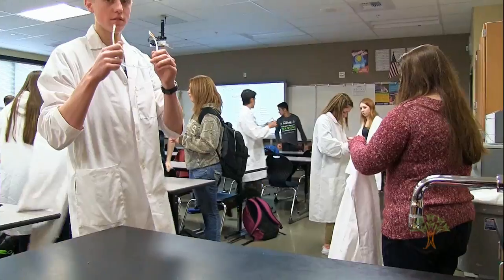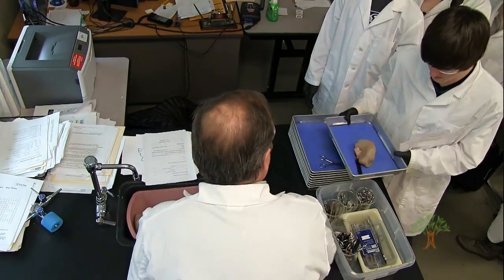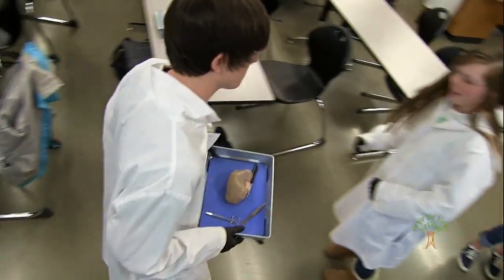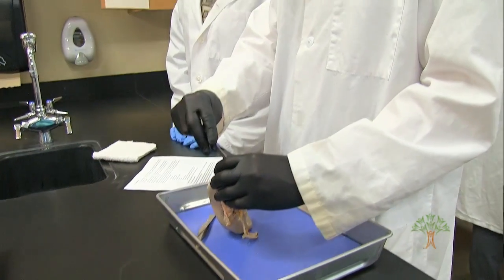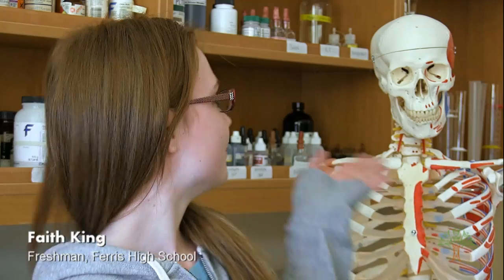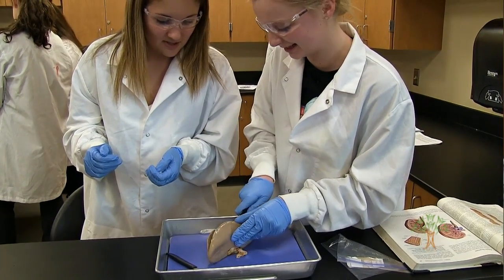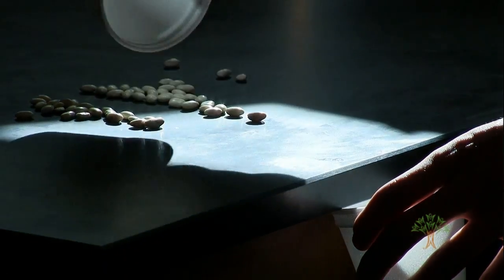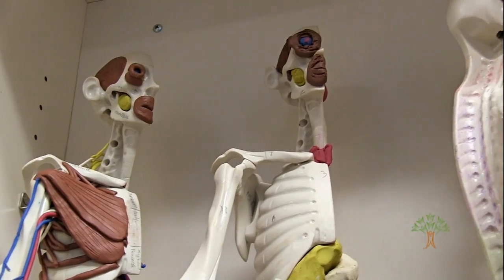Project Lead The Way allows STEM exploration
Project Lead The Way is a hands-on curriculum centered on science, technology, engineering and mathematics. At Spokane's Ferris High School, PLTW allows students to learn biomedical sciences on their own terms through in-depth projects and problem-solving.